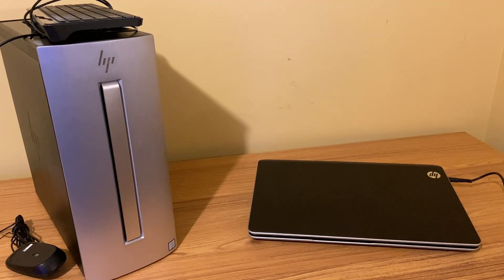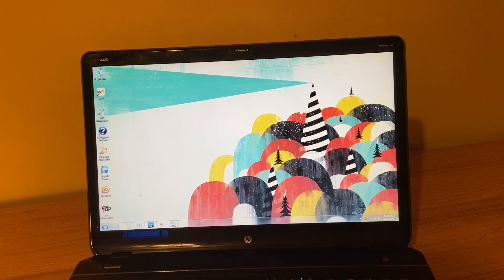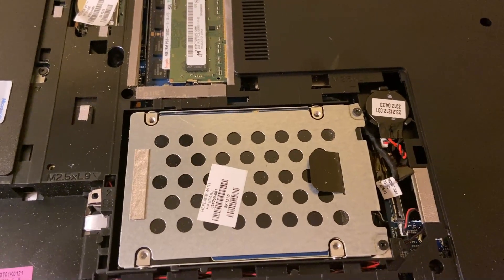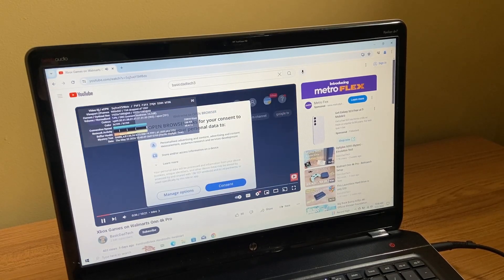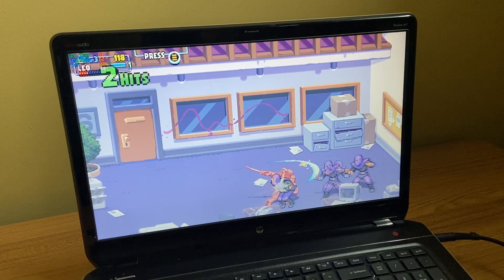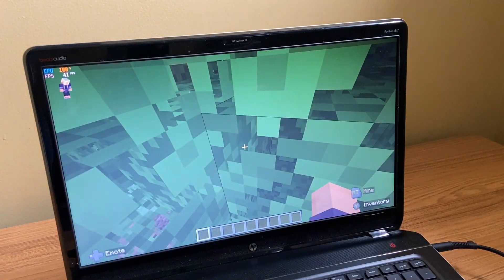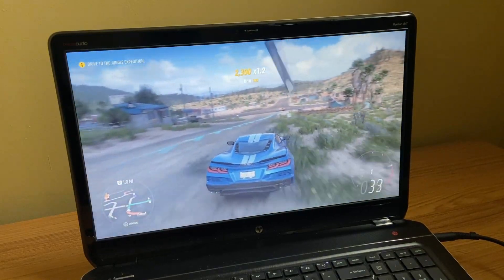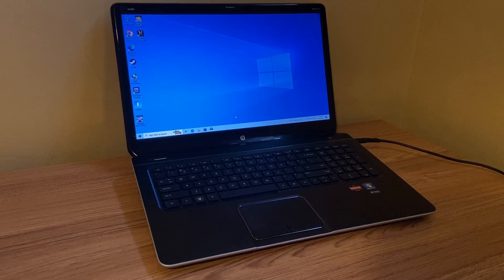$20 Dollar Laptop from Facebook - HP Pavilion DV7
In this video I take a look at an old laptop I recently purchased from Facebook marketplace for only $20.  Is it still usable in 2024?

I might try installing Linux on this PC for a future video.

HP Pavilion DV7-7023CL Laptop
17.3 inch HD+ Brightview LED
6GB DDR3
750GB Mechanical Drive
Radeon HD 7640G Graphics

00:00 Intro
01:18 Windows 7 Nostalgia!
01:43 Windows Media Center
02:22 Installing an SSD
03:23 Windows 10 - Web Browsing/YouTube
04:37 Heaven Benchmark
04:48 Horizon Chase Turbo
05:13 Teenage Mutant Ninja Turtles
05:46 Minecraft
06:26 Fortnite
08:06 Xbox Cloud Gaming
08:42 Batocera
08:55 Outro